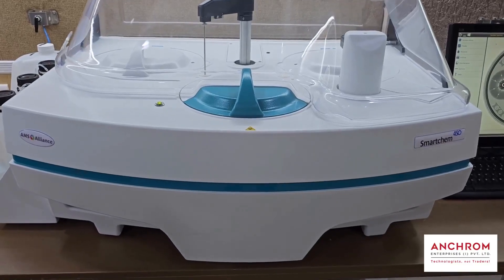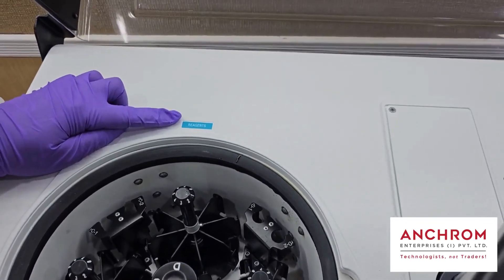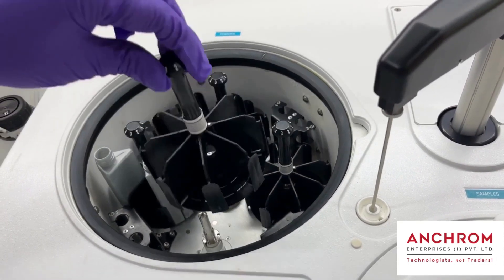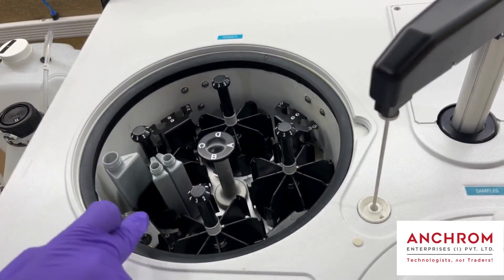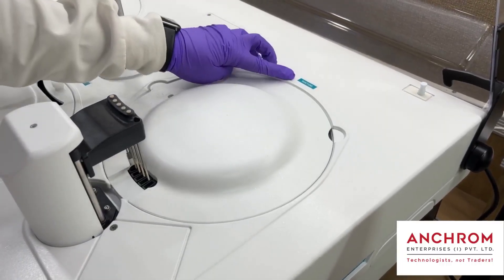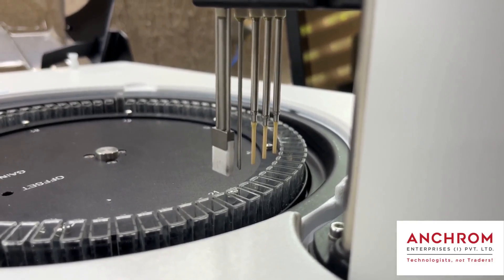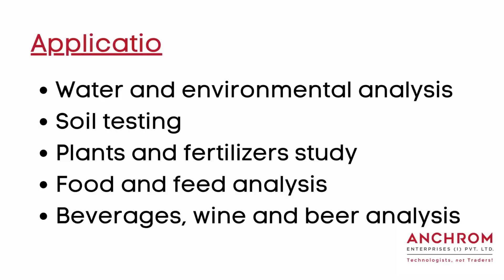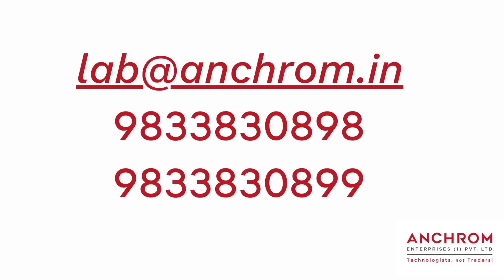SmartChem 450 Automated Discrete Analysis Spectrometer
Hi, we are from Anchrom Mumbai, Analytical Specialists since 1978. Today in this video we will introduce an automated wet chemistry analyzer under KPM analytics AMS alliance SmartChem 450 instrument.

The SmartChem 450 Discrete Analyzer is a fully automated platform for photometric and electrochemical analysis. As per name Smartchem 450 it offers 450 tests per hour with optional pH/Conductivity parameters.